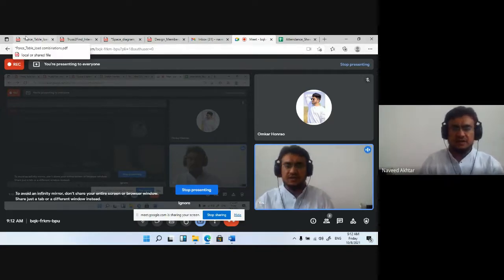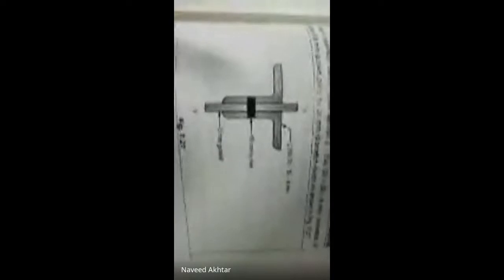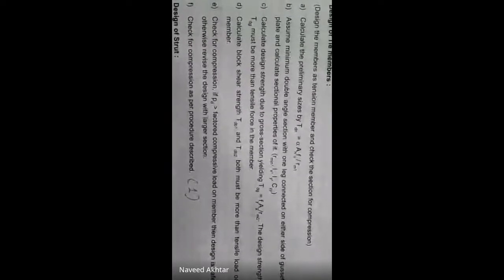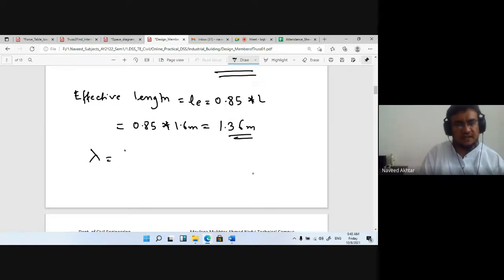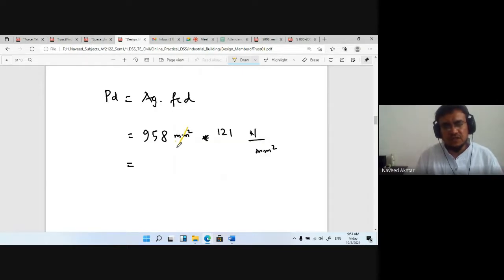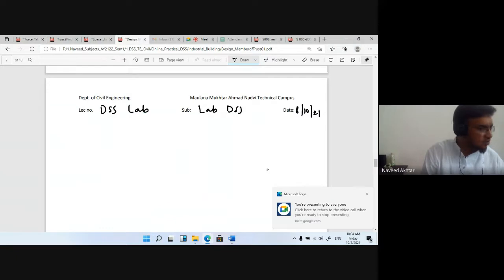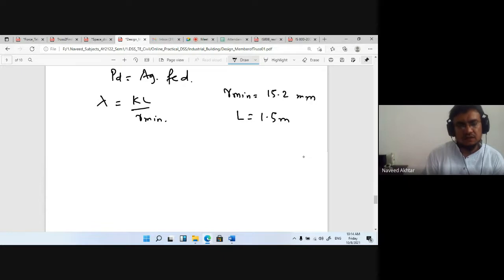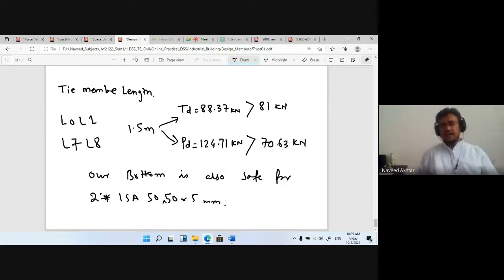DSS PR 15 Design of member of truss from force table, Design of Rafter, Deign of Tie member,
Design of members of truss from force table, Design load, Design of Rafter,
Deign of Tie member,